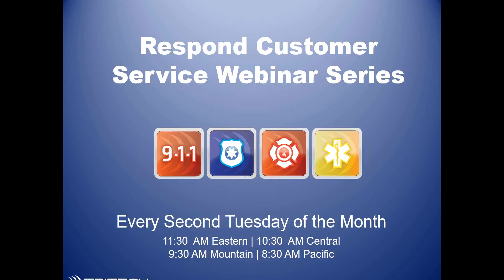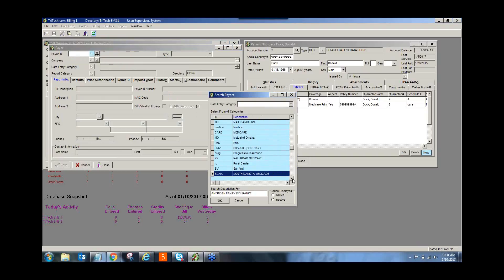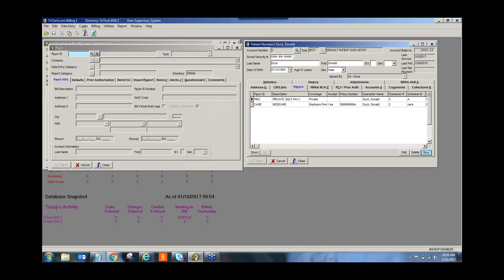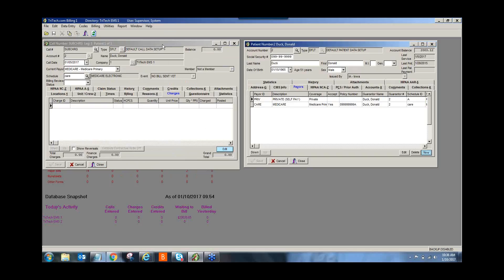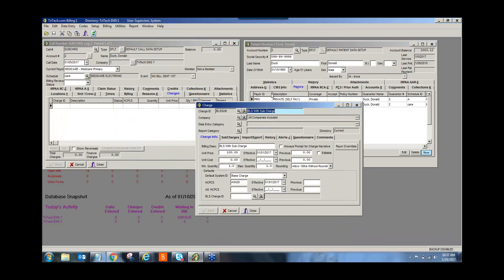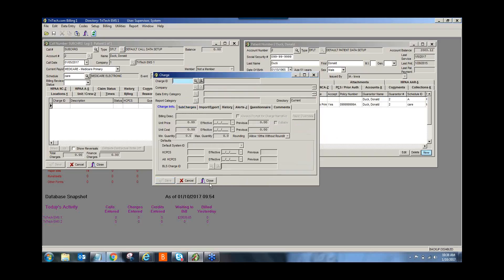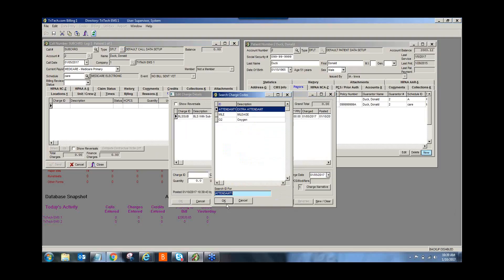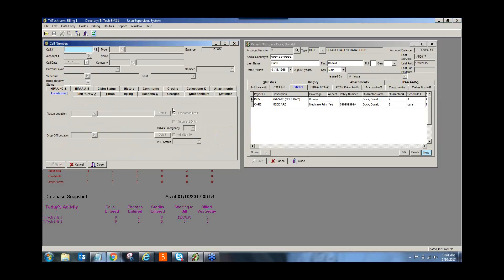SubCharges and Categories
Jeromy Johnson talks through the basics of SubCharges and Categories: what they are for, how to set them up, nad how to use them in the billing process.